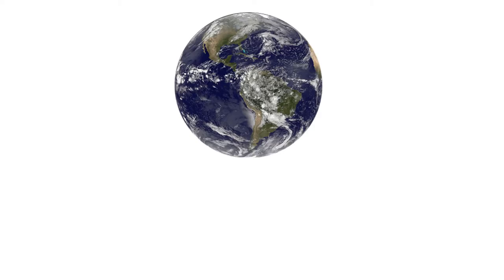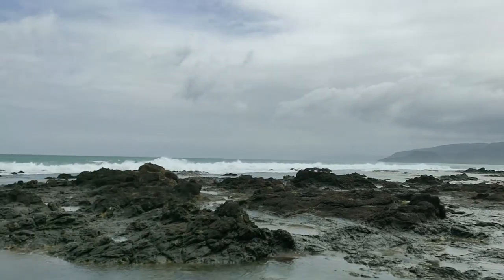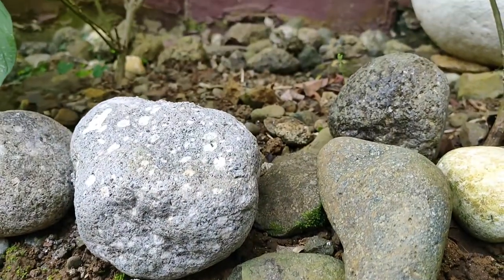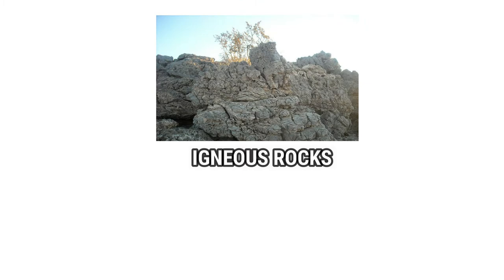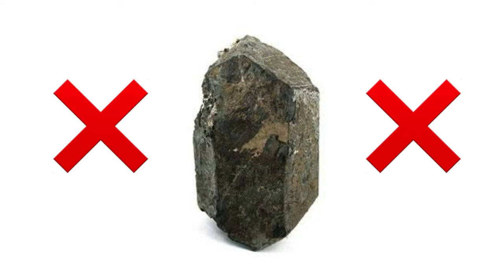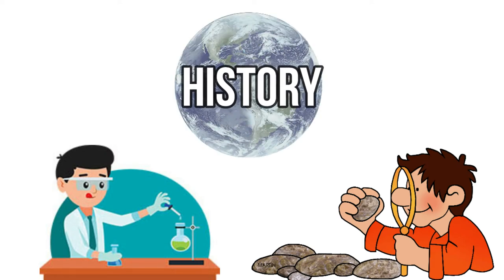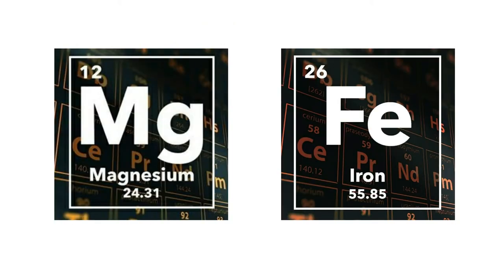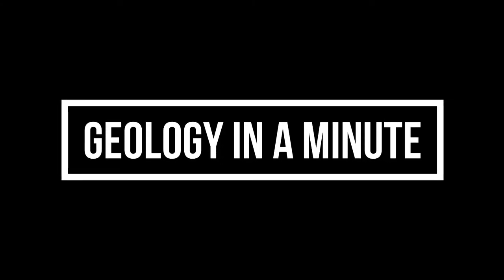Geology in a Minute: Augite and Hornblende | BSCE 2A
A minute informative video about the two kinds of minerals: Augite and Hornblende

Submitted by Group 6 - AUGITE AND HORNBLENDE

Group Members: YANEZA
Yaneza, Lemuel Y.
Bernal, Fredrik Yancy L.
Millares, Ailah Grace
Reyes, Jamie Mary
Guardian, Eugene V.
Dinaya, April Yuri A.

Eulogio "Amang" Rodriguez Institute of Science and Technology
BSCE 2A